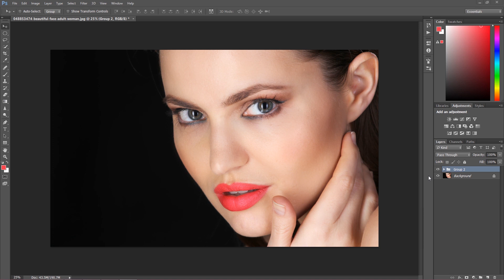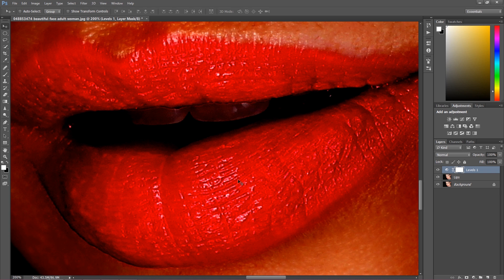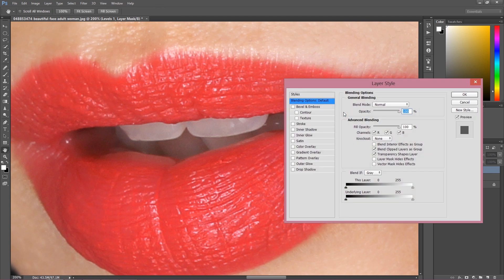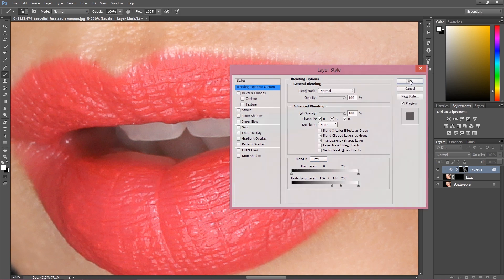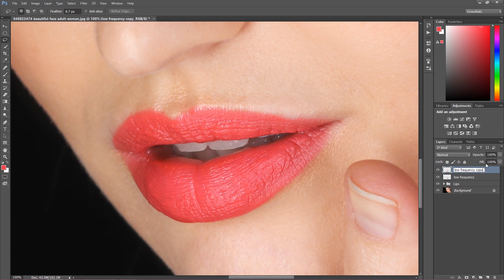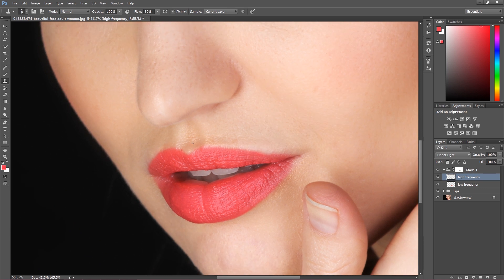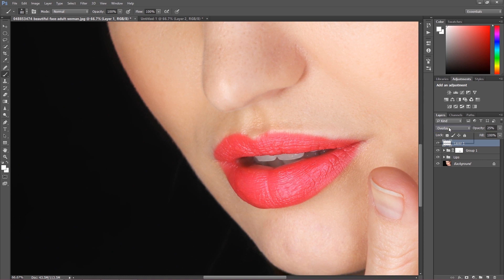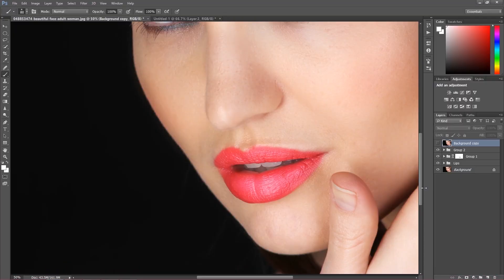How to Retouch Lips in Photoshop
In this tutorial I will show some some of the great techniques for retouching lips in Portrait Images. This tutorial might require some of the previous knwledge of Photoshop, however as I explai every step I do, I strongly believe beginners easily can follow.

If You wat to know how to fix the damaged lips as well as make them look soft and bring up some of the great colors to them. This tutorial is absolutely must have for You!

My other Courses below.